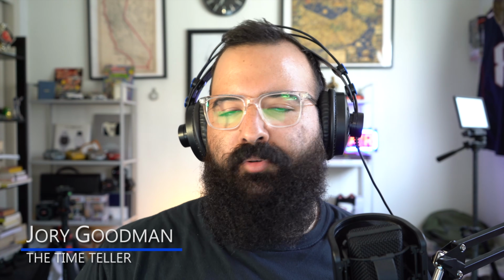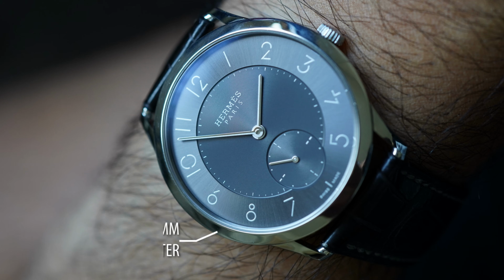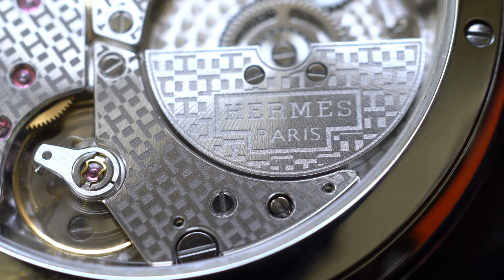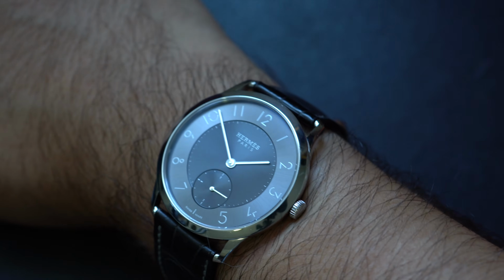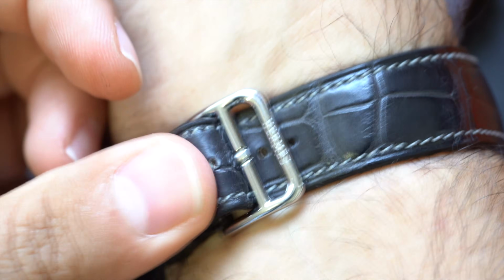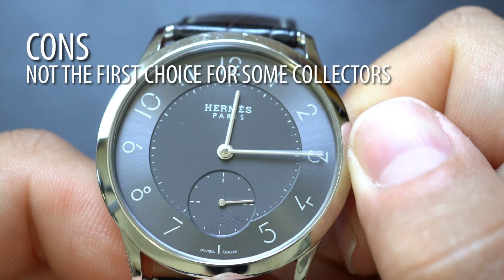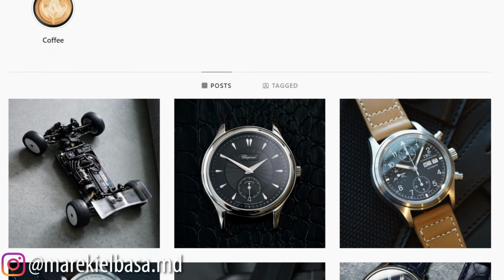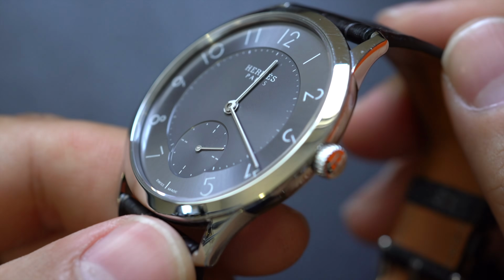This Watch Changed My Mind About Fashion Watches... (Slim d'Hermès Watch)